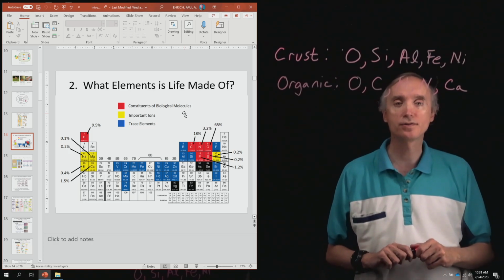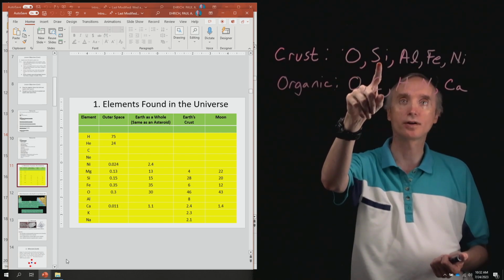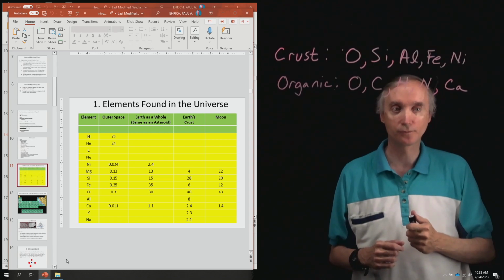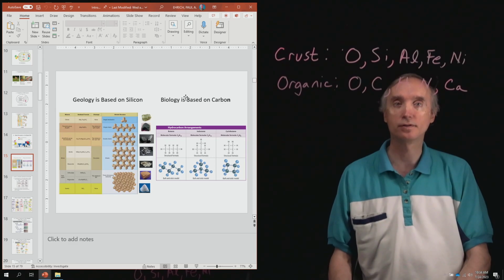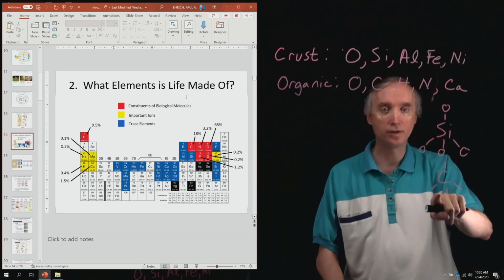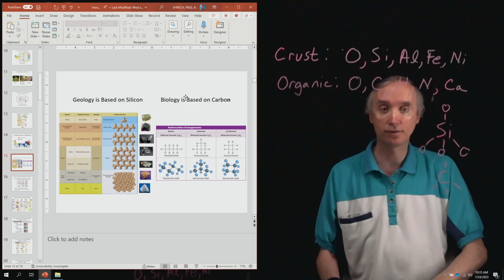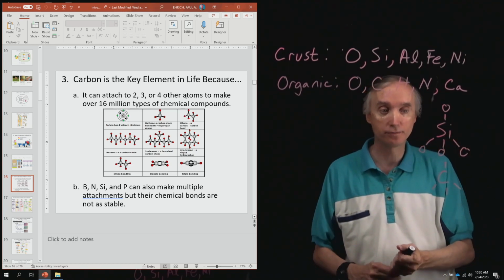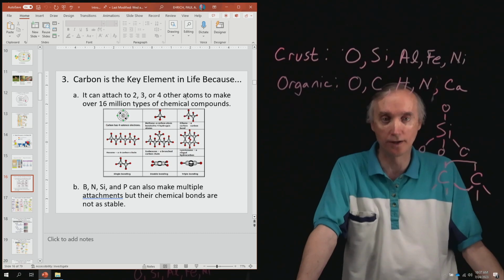Ast 24 3 Elements Life Is Made Of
In this segment about life in the universe you will learn about the fundamental elements found in life and compare them with the ones found in geology.